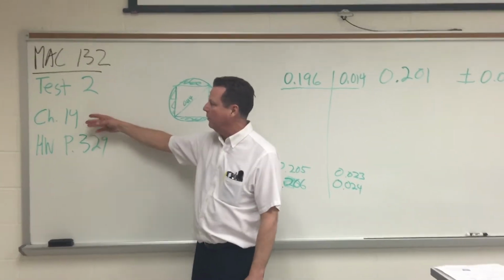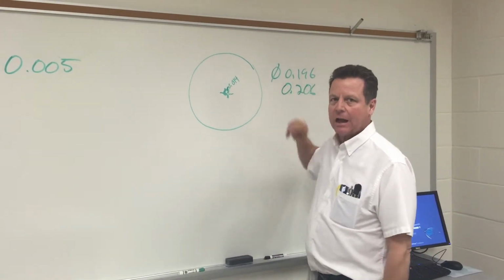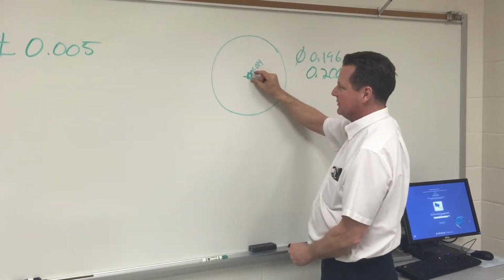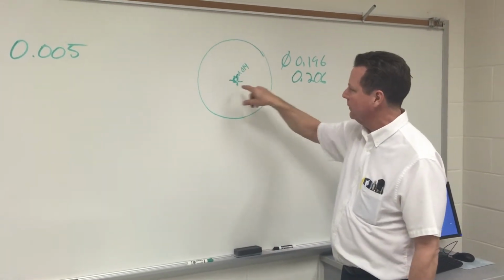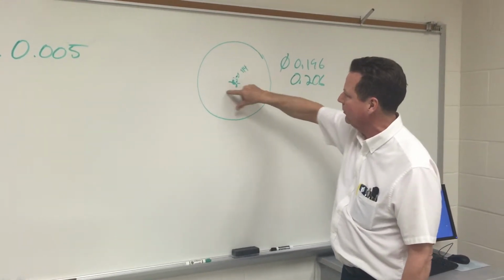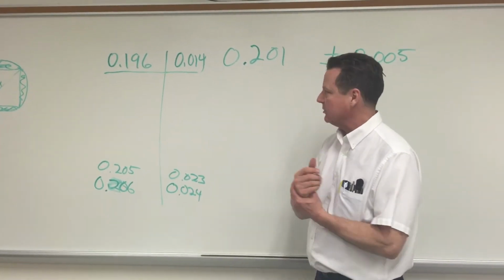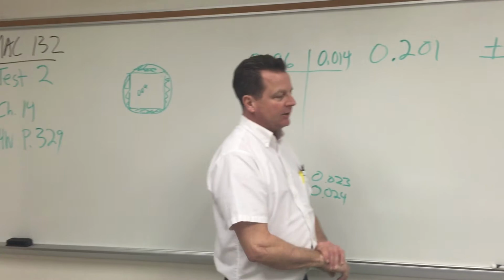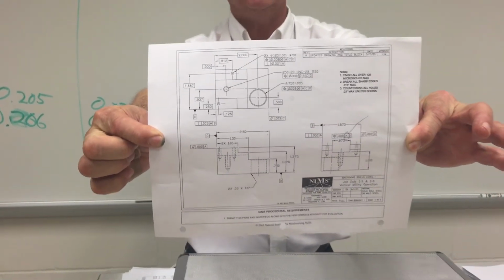Blueprint Reading II 2-9-13